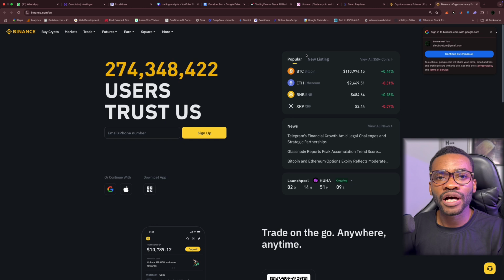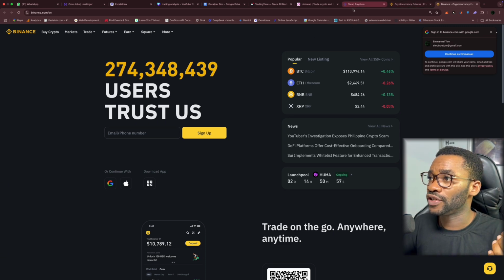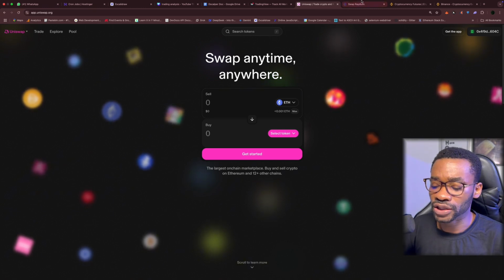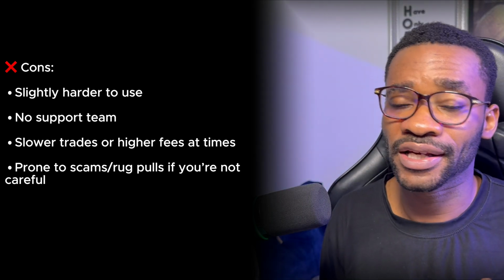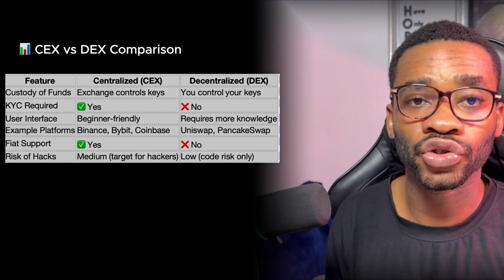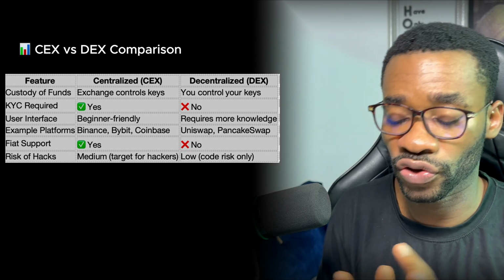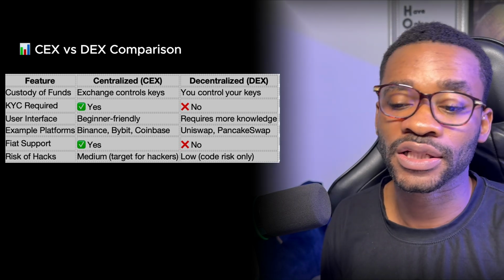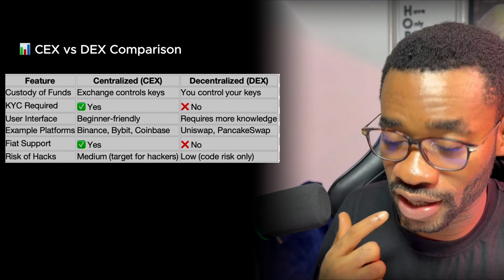What are Centralized vs Decentralized Exchanges | Crypto Trading Episode 6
In this episode, we break down one of the most critical choices every crypto trader must make: Centralized vs Decentralized Exchanges (CEX vs DEX).

✅ What You’ll Learn:
 • What is a Centralized Exchange (CEX)?
 • What is a Decentralized Exchange (DEX)?
 • Key differences in control, security, fees, and accessibility
 • Real-world examples: Binance vs Uniswap
 • Which one should YOU use as a trader?

Whether you’re just starting out or refining your crypto strategy, understanding how and where your trades are executed is essential for making smart, secure, and profitable decisions.

🧠 By the end of this video, you’ll know how to choose the right type of exchange based on your goals, trading volume, and risk tolerance.

📚 Part of the Fluronix Crypto Trading Mastery course — Your journey from beginner to pro starts here.

👇 Watch now and drop your questions in the comments!